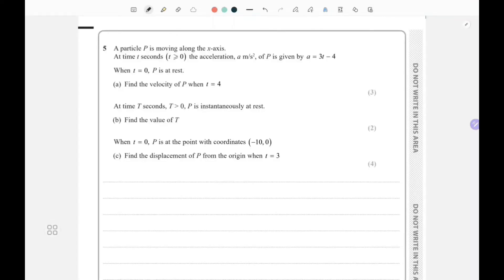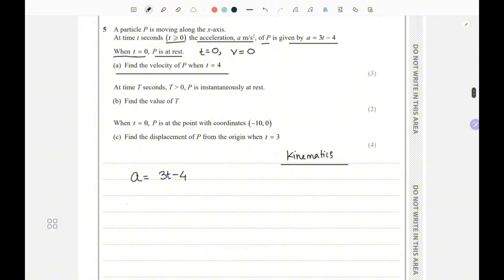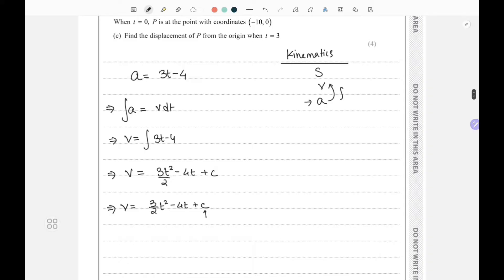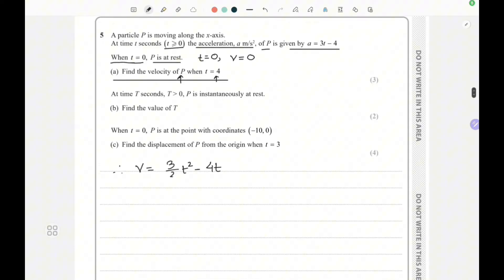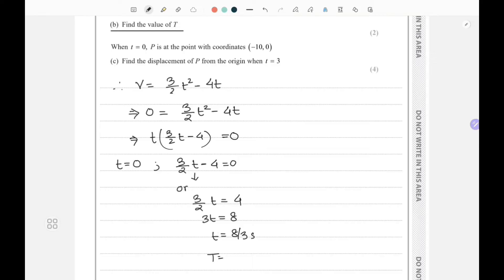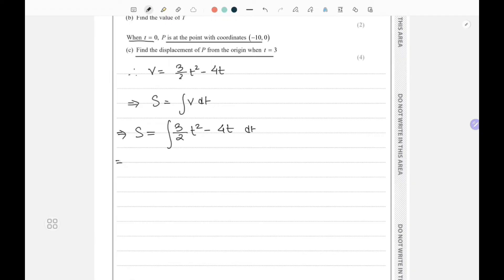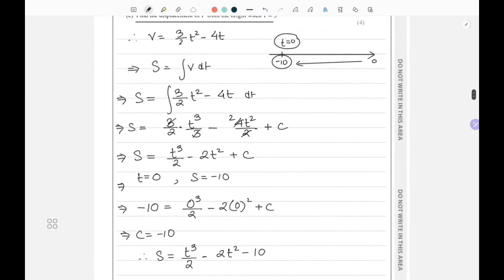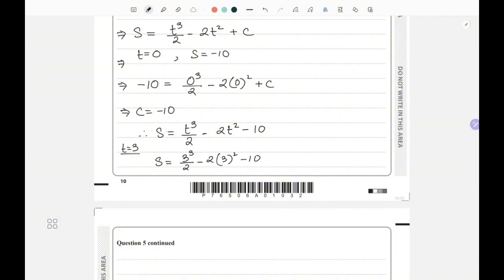Edexcel IGCSE 4PM1/01 May2024 Pure Maths Question5